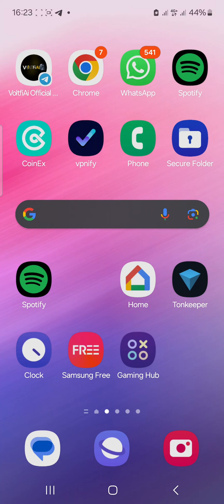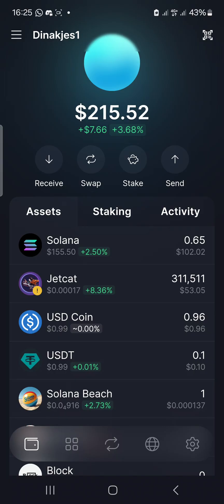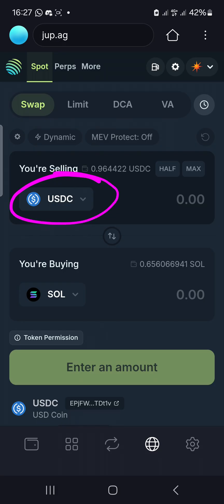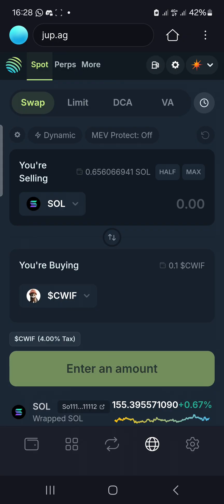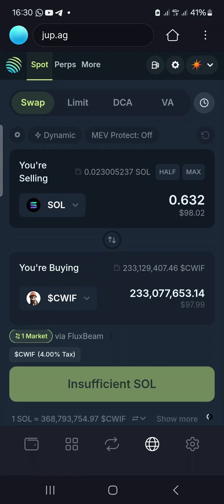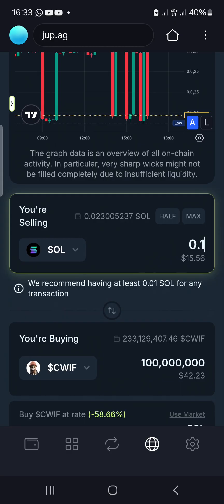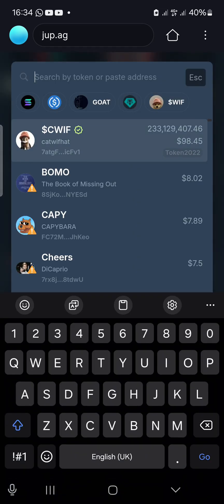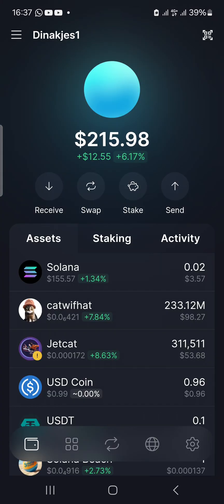SOLFLARE Wallet: How to swap Tokens and set limit order via jup.ag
In this video, you will learn how to swap Tokens and set limit orders on SOLFLARE wallet, via jup.ag